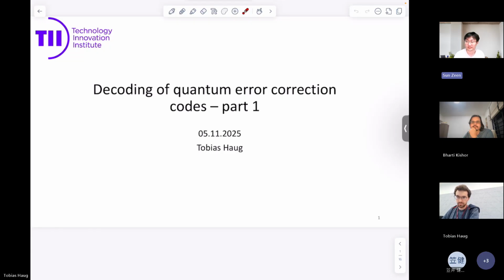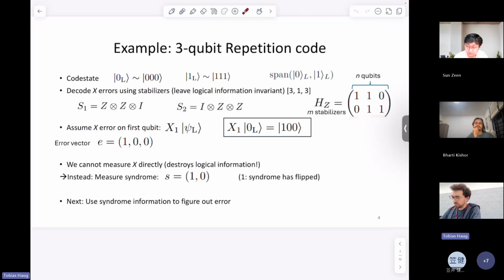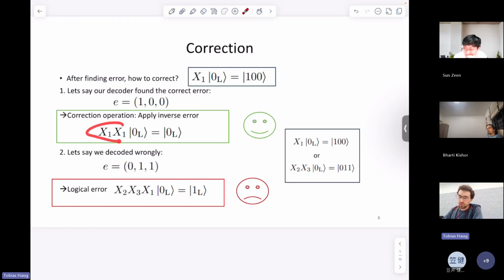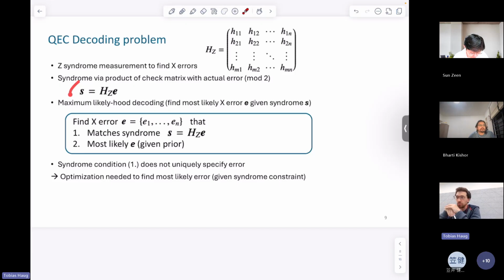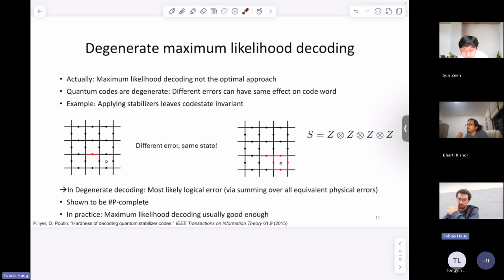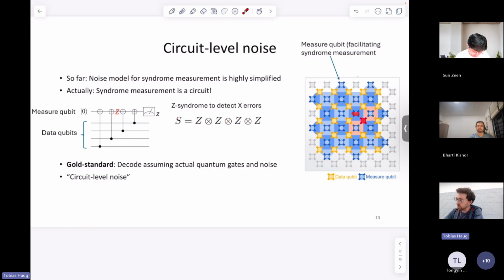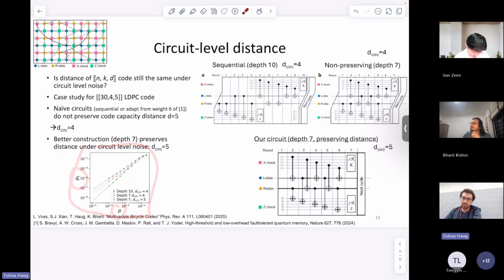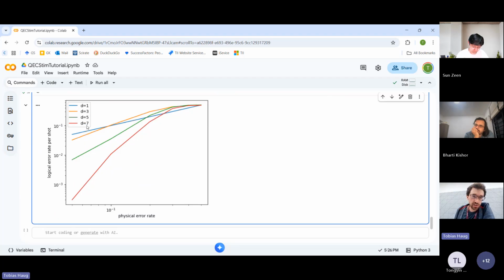12. Decoding I by Tobias Haug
Decoding identifies the correction operation for the code after affected by noise, while preserving the logical information. This session discusses how to determine the correction operation, and under what conditions decoding succeeds. It also compares decoding for classical and quantum codes, explains how to handle measurement errors, and shows how to decode in realistic scenarios where every circuit gate, state preparation, and measurement is noisy. It will also cover error suppression and threshold behavior in quantum error-correction codes. Finally, it concludes with a hands-on coding session on decoding circuit-level quantum error-correction codes.